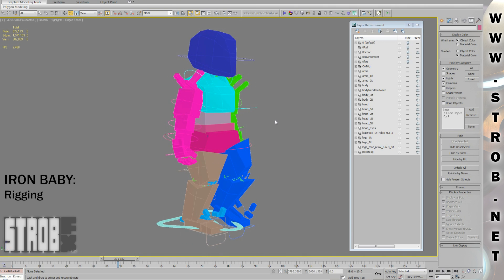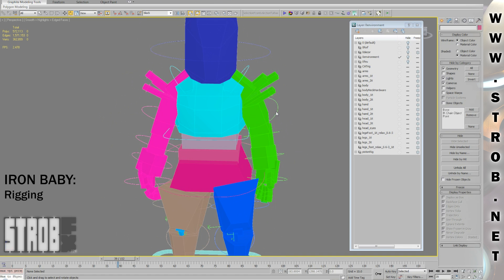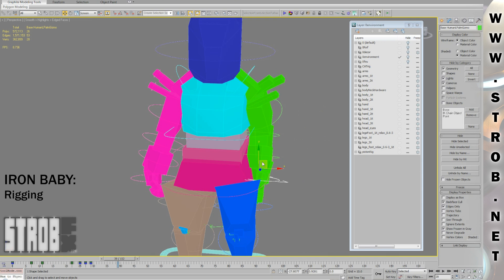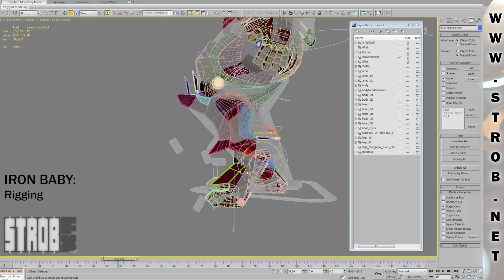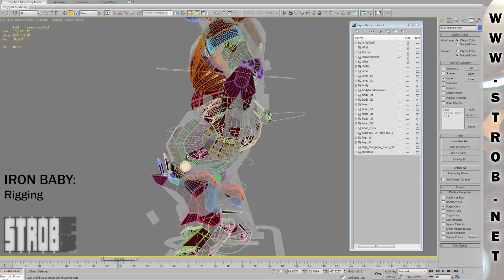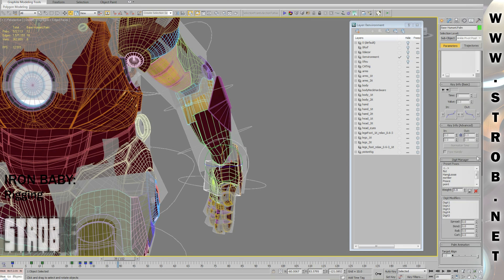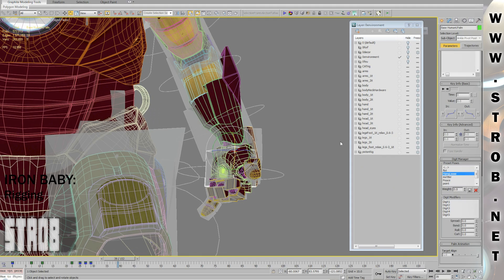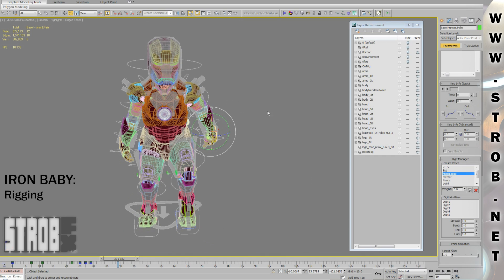Iron Baby Making Of 7 of 8 Rigging With CAT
My name is STROB and I created all the 3D animations and visual effects for the Iron Baby video that went viral on Youtube last year. The video was directed by my friend Patrick Boivin. You can see the original video at this address I created those video tutorials to show how I created the Iron Baby suit in 3D with 3DS Max and Vray. A complete scene from this project is available for sale on turbosquid if you want to go further.